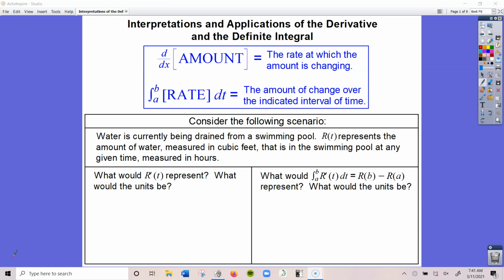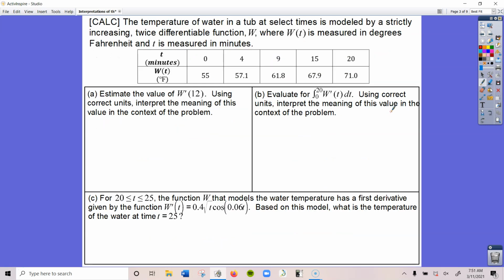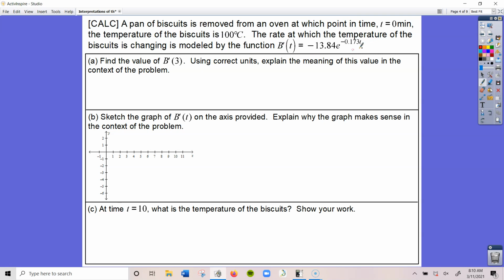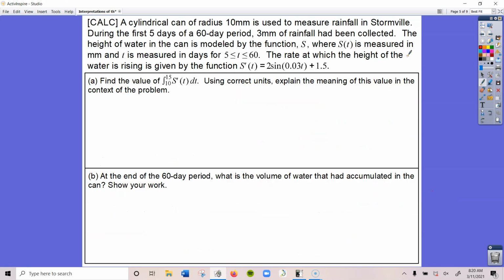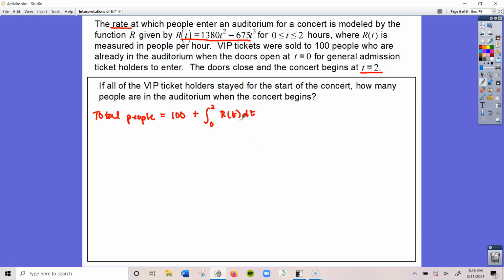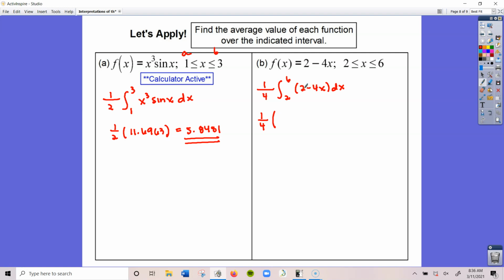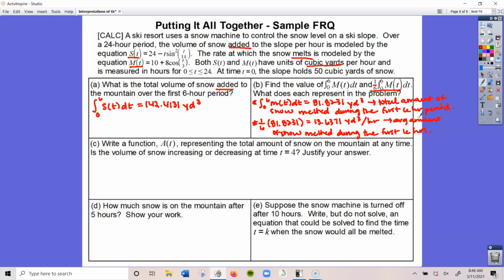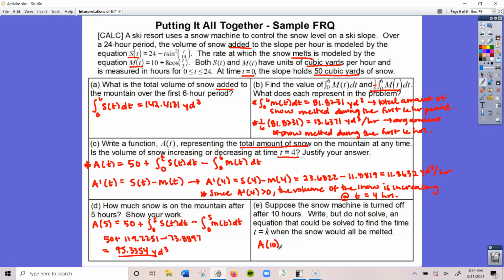Interpretations of the Definite Integral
Students will learn how to interpret values of definite integrals and derivatives given in FRQs.